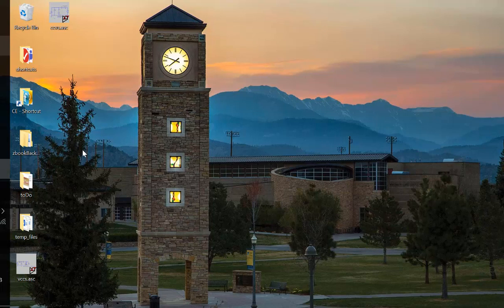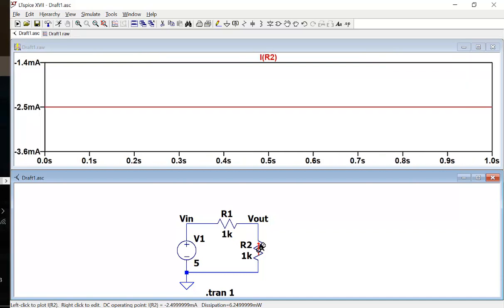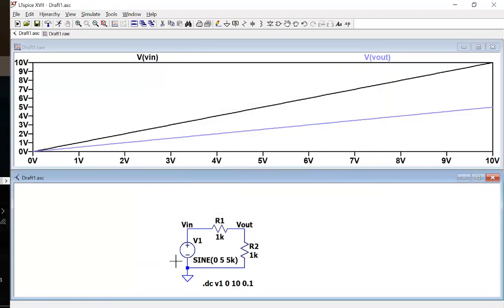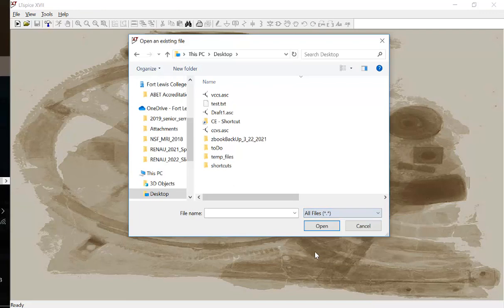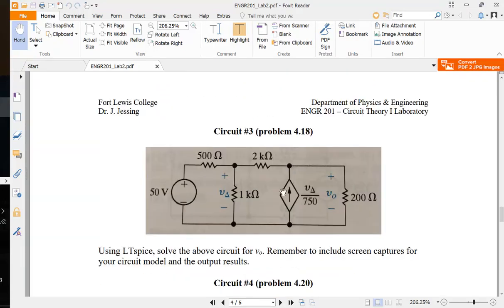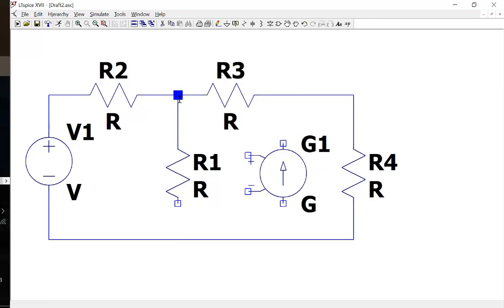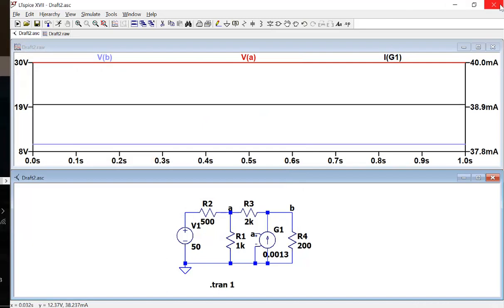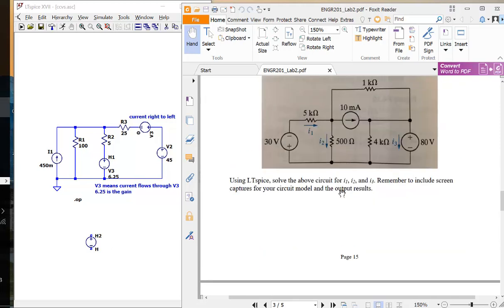E201 Electric Circuit I Labs - Lab 2 LTSPICE